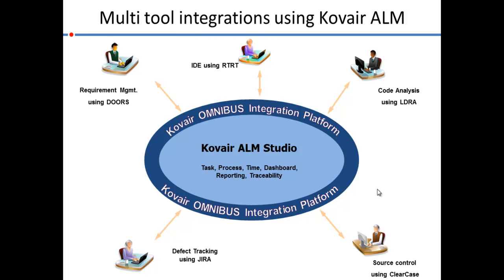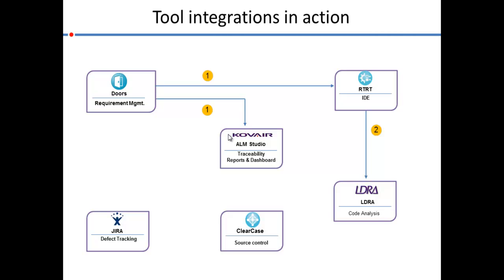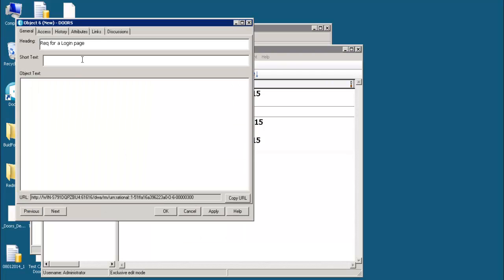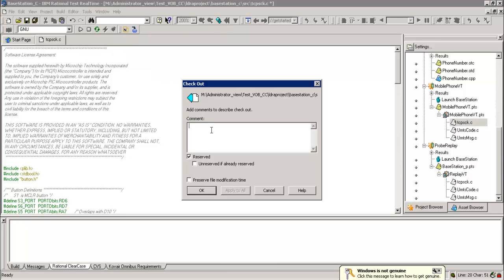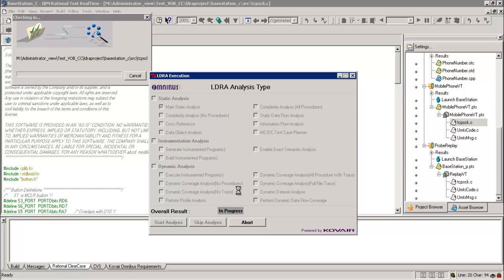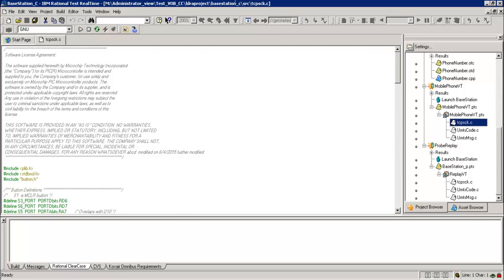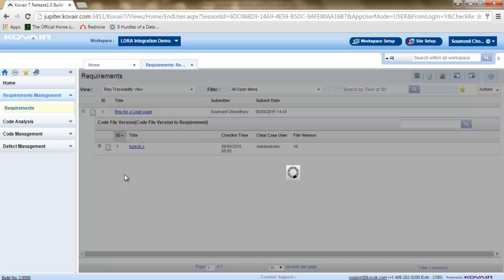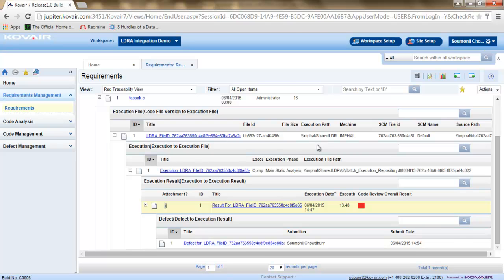Kovair-LDRA Multi-tool Integration Scenario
Kovair LDRA Integration Adapter connects LDRA Testbed with other best-of-breed tools and Kovair ALM and provides a centralized view of the code development to build process including static code analysis report in LDRA.